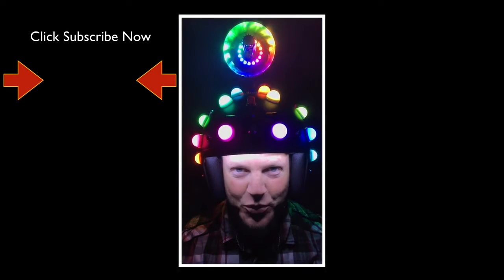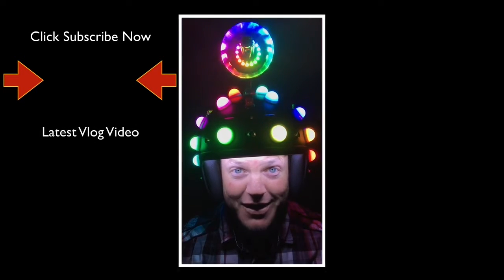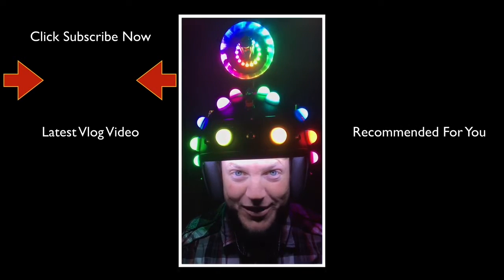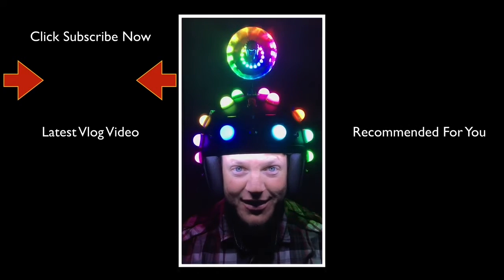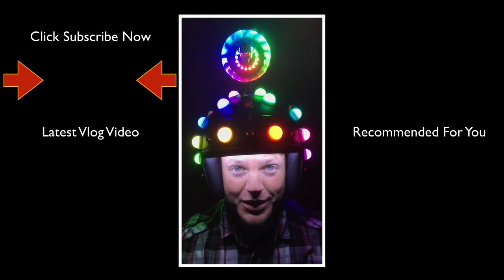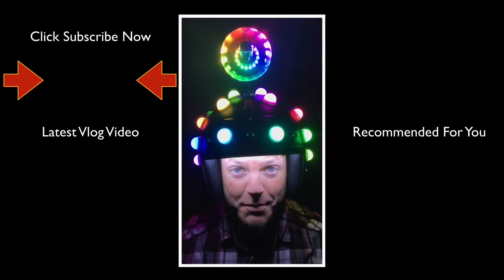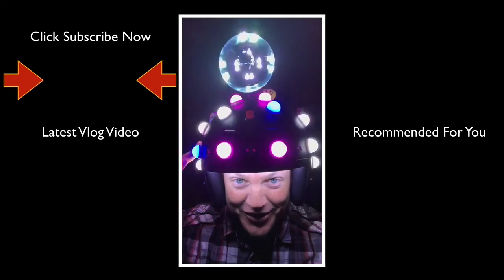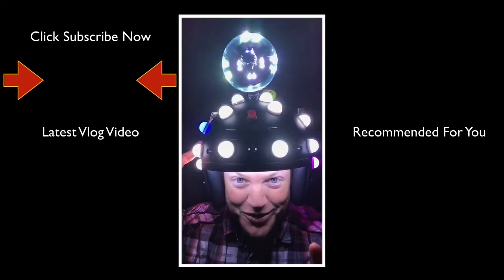Fourth of July Fun And The American Flag Blendo - FitzMagic Show 185 OF 365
In today's episode of The FitzMagic Show we do a quick trick with a couple of cute kids. It's the Fourth of July and I've got to focus on my big fireworks show.

Today's "Trick of The Day" starts at - 0:45

What is the FitzMagic Show? It’s a daily Vlog that features the performance of a new trick each day. But, it’s not just about the trick. The Vlog follows me (John Fitzsimmons) and my family as I pursue my dream as a professional magician. Listed below are the basic guidelines I set for the FitzMagic Show.

I will post 1 video everyday
Each video will be posted my midnight
Each video will feature the performance of a new trick (magic, stunt, sideshow, prank…)
Guest performers are allowed
12 “wildcard” episodes for the year. (Pre-recorded show for unexpected life events)
NO SPOILERS! (My intent is to entertain with magic on this channel, this is not an instructional magic channel.)
Some rules are meant to be broken

The music used in this vlog was purchased through DigitalJuice.com